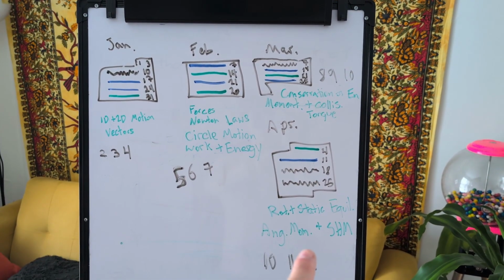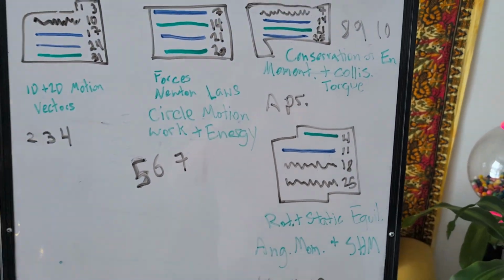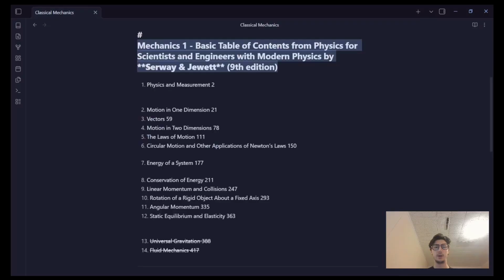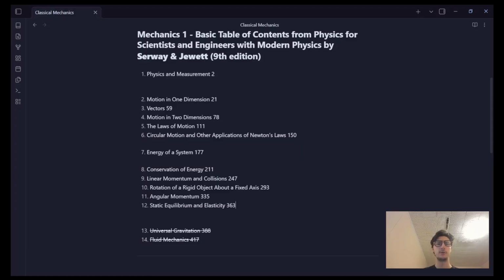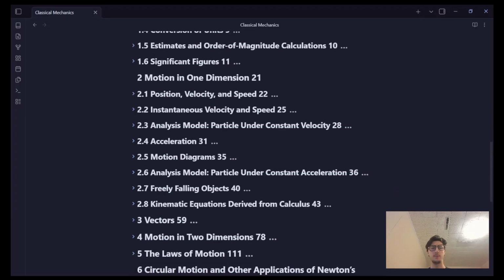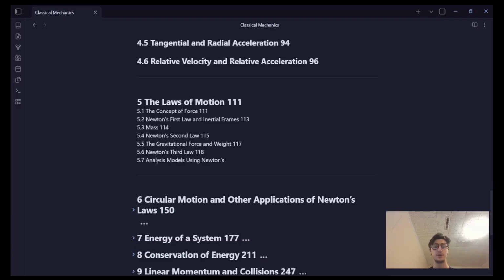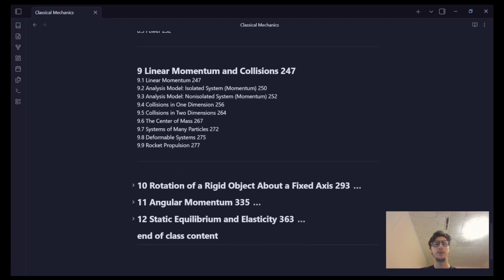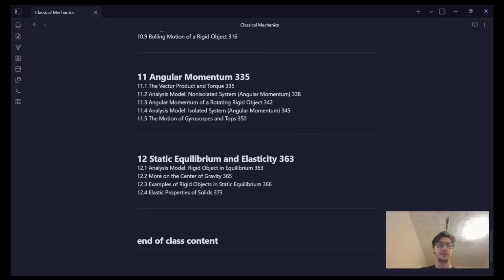Classical Mechanics Starter Guide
We begin a new series on the SpideyPhysics channel which will cover various topics related to classical mechanics.

In this video I give a calendar outline and the topics we will cover. Let me know if you have any specific questions or extra topics that w